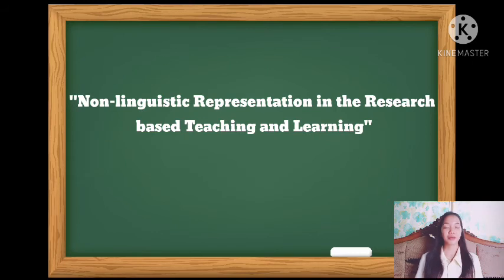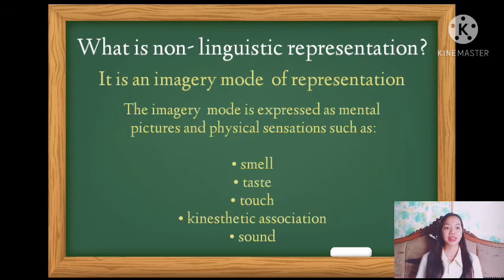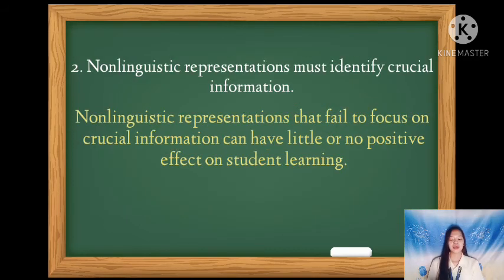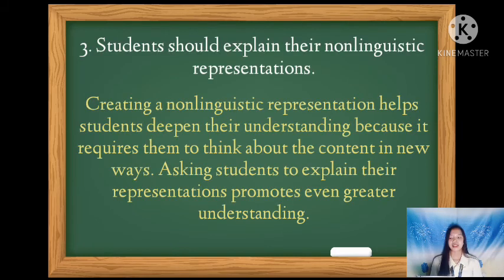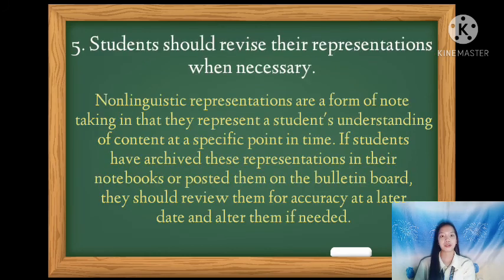NON-LINGUISTIC REPRESENTATIONS OF RESEARCH BASED TEACHING AND LEARNING || UNIT 5 || SEM 10